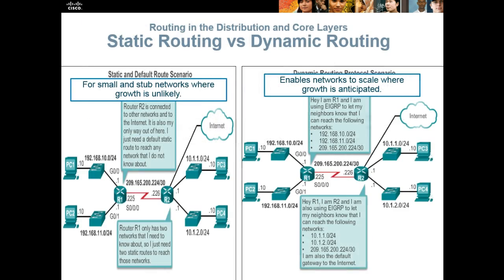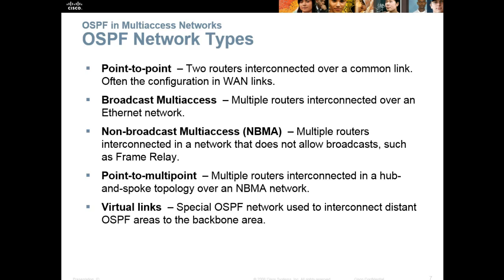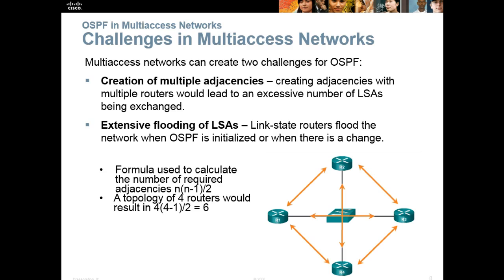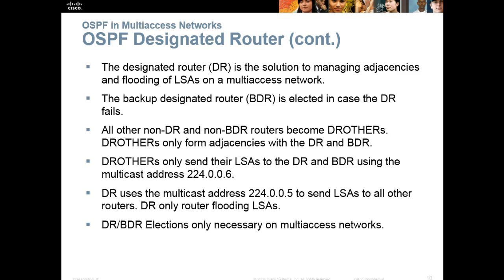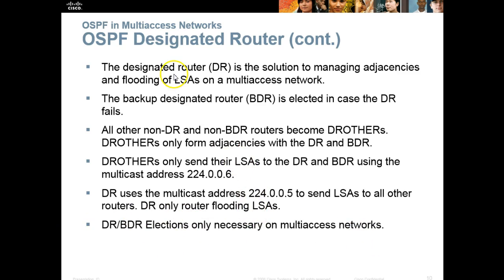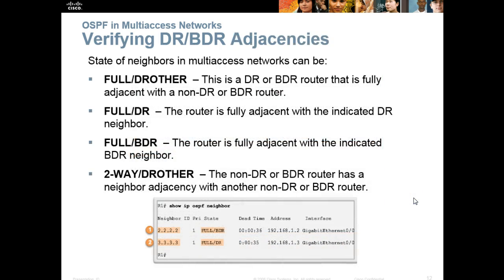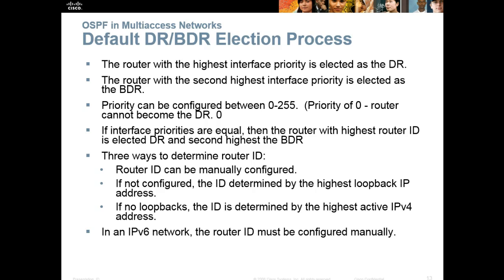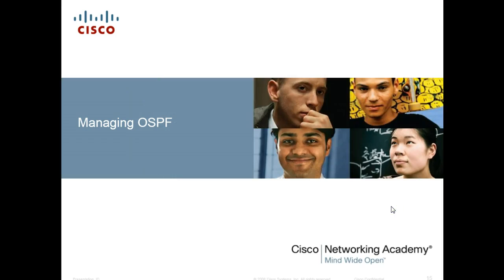CCNA 3 Ch 5 Part 1: Adjusting OSPF